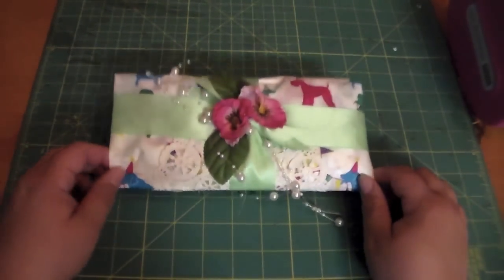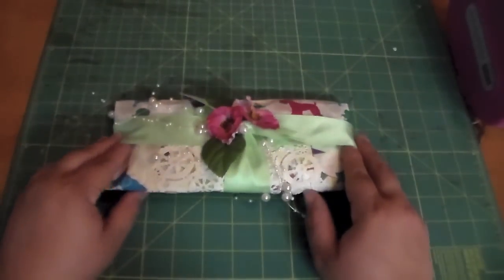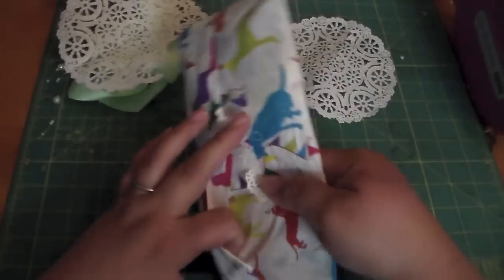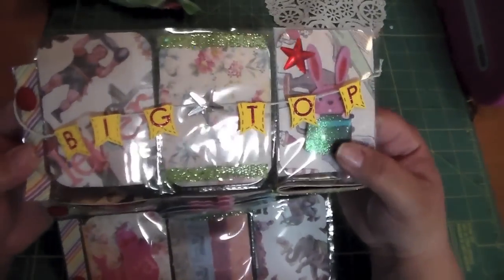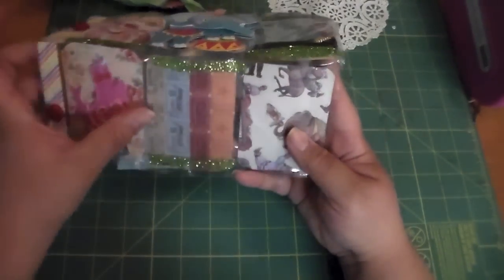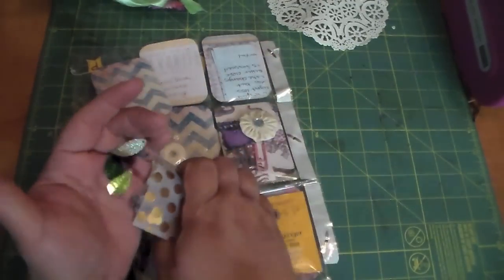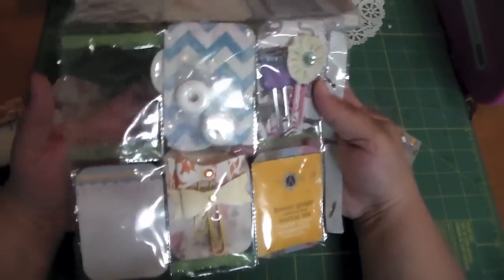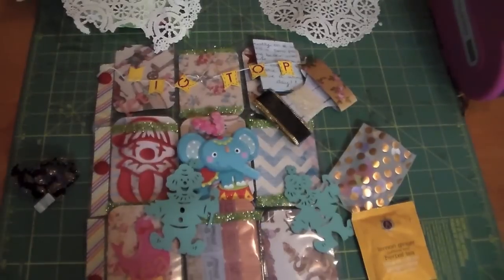Fun Circus Pocket Letter Received!